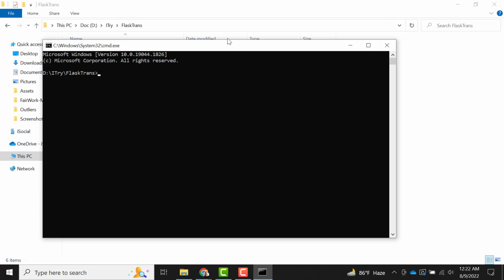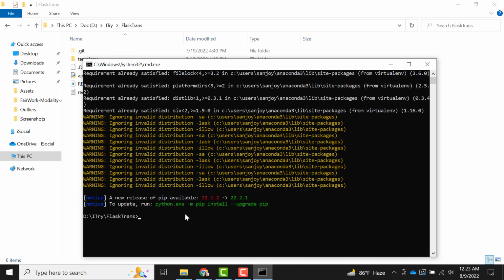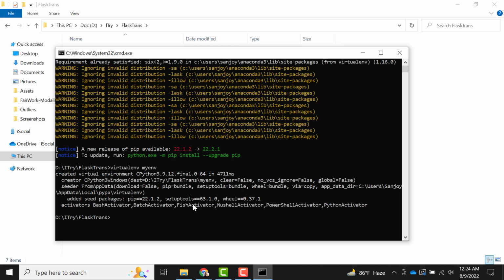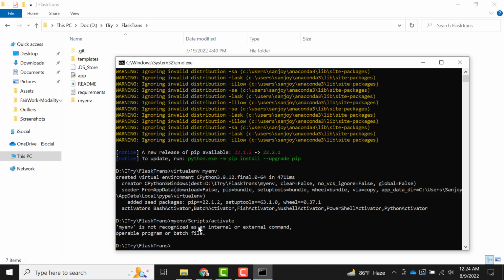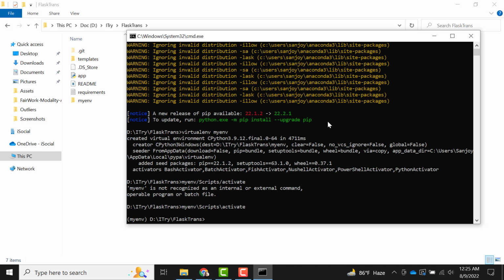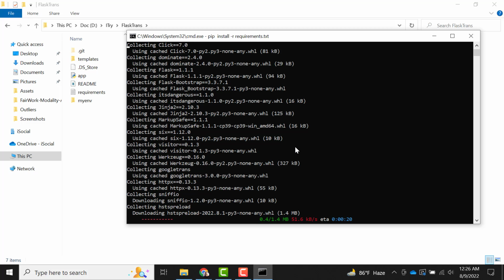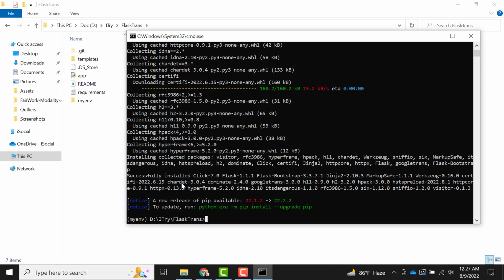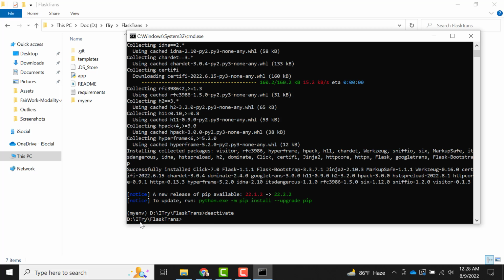How to Create Virtual Environment In Python Project | All about virtual environment